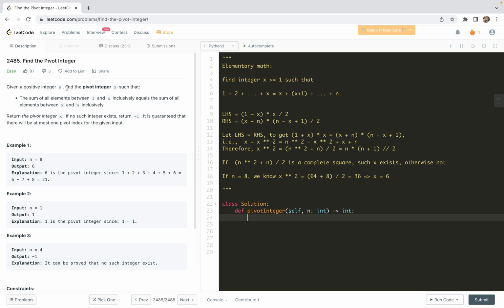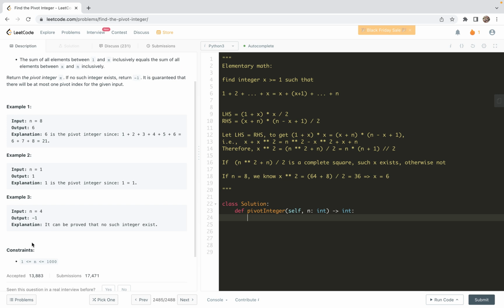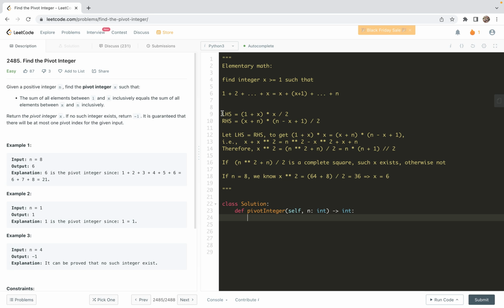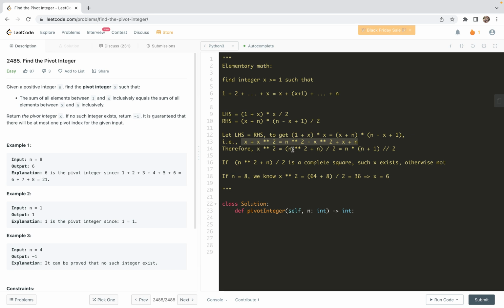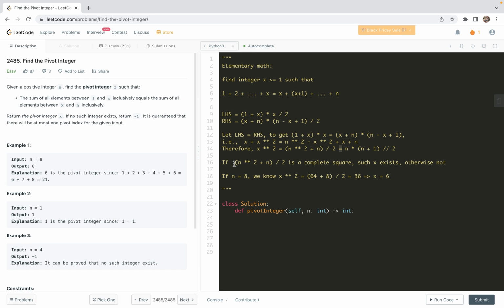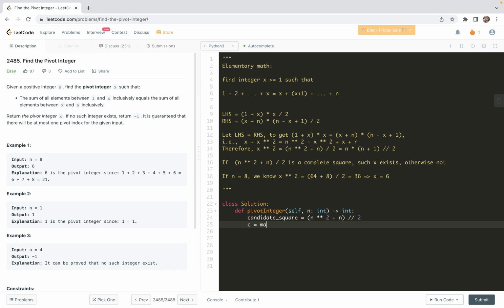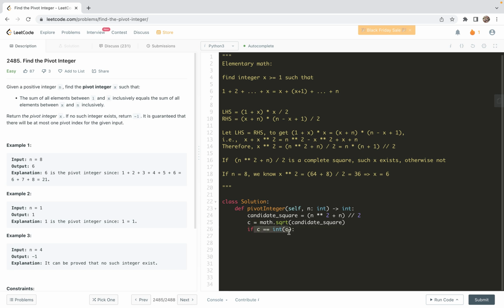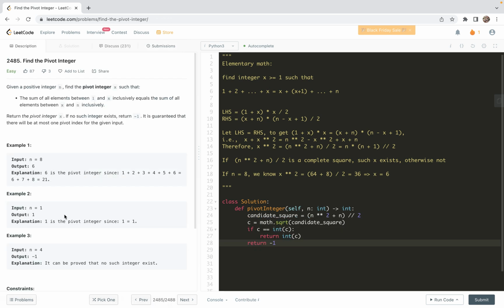leetcode 2485. Find the Pivot Integer - elementary math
Python solution to leetcode 2485: Find the Pivot Integer.